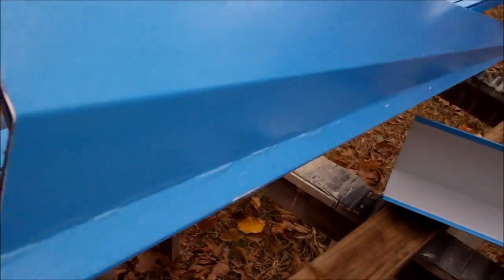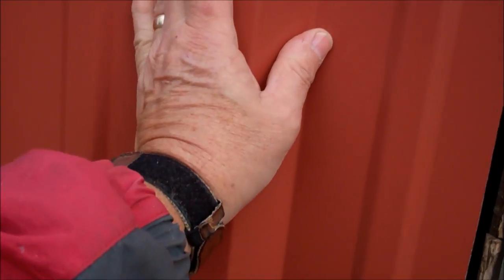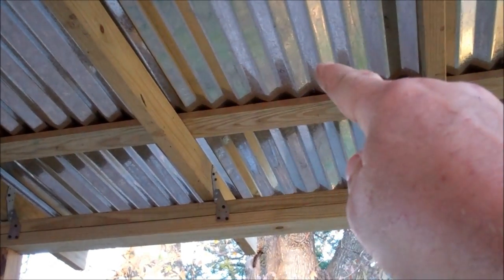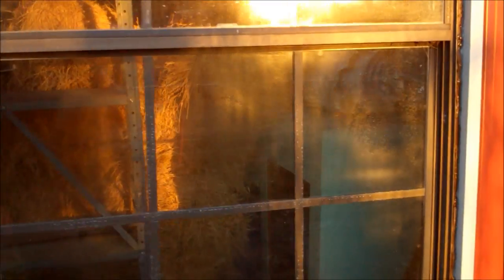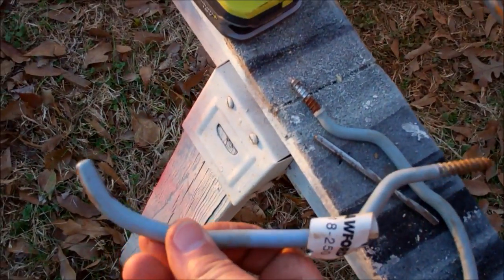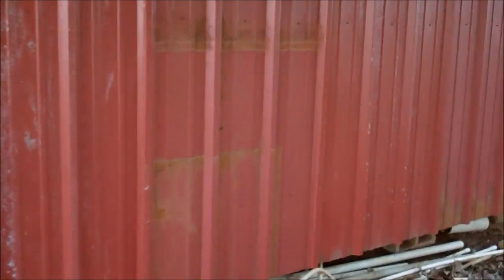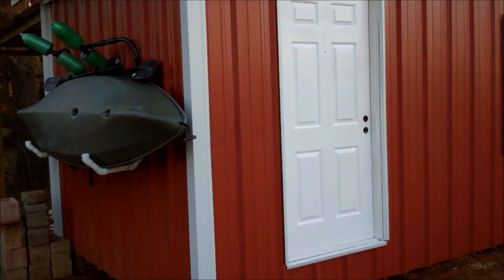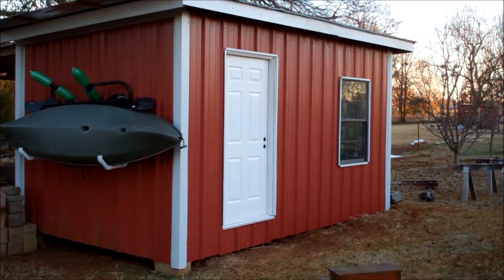The Shed Rebuild Project~The Finale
Here's the Finale of the Shed Rebuild Project. I show you some of the different kinds of trim I used and do a walk-around so you can see it... front and back.

I think it turned out pretty nice. Let me know what you think.

Take care,
alan